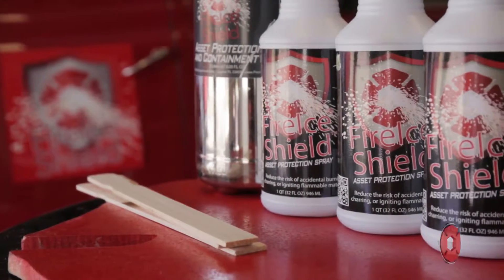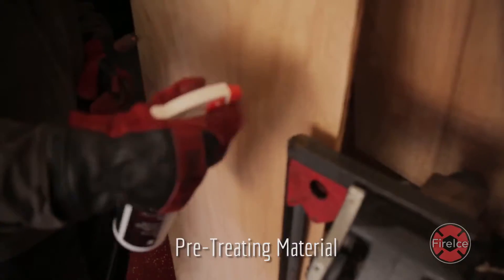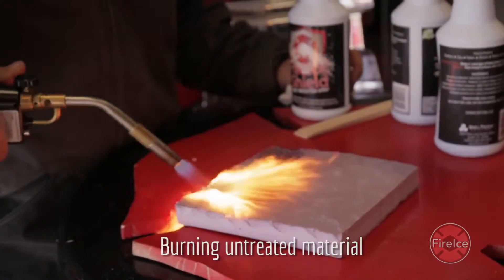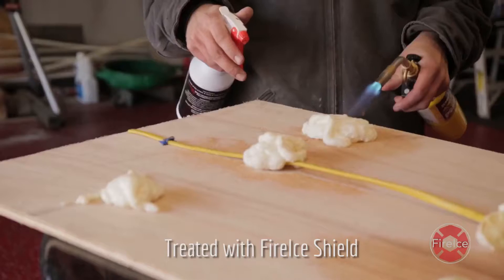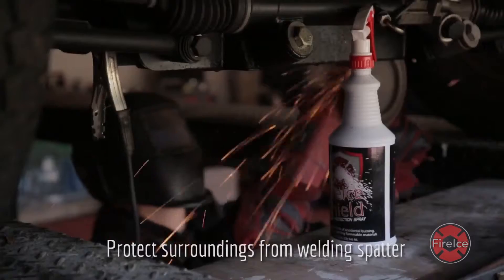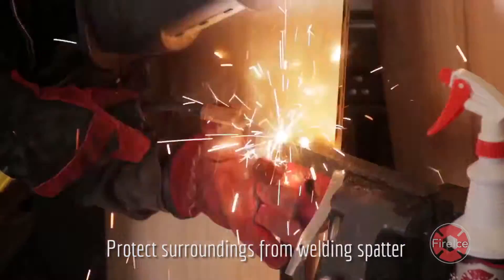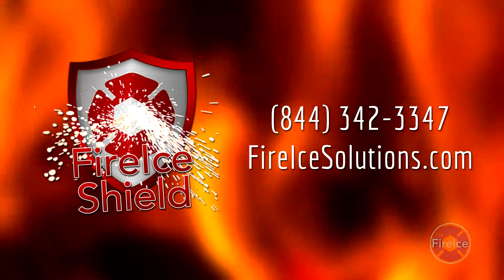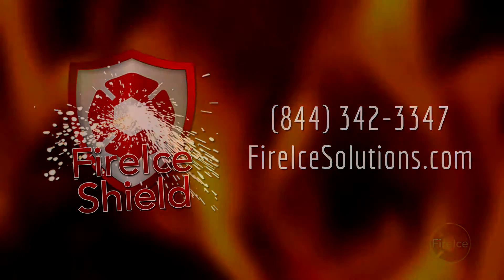FireIce Shield™ Asset Protection Spray Brazing, Sweating, and Welding Protection Informational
FireIce Shield™ is the ultimate defense for surfaces affected by heat-related damage and blocking heat transfer. Shield protects adjacent surfaces while soldering, welding, and brazing while also reducing the risk of accidental charring, burning, or igniting flammable materials up to 10,000° F. Its versatility makes it perfect for use in plumbing, the automotive industry, and installing HVAC valves.
FireIce Shield™ is ideal for use on metal pipes as a barrier to heat transfer, in particular for valves, seals, and between contact points. Additionally, it effectively prevents discoloration and distortion of lightweight metals and protects tightly soldered parts. Shield also protects surfaces like wood, sheetrock, wires, insulation, and painted or finished surfaces including painted metal, plastic, cloth, and vinyl from direct and radiant heat.
For more information on FireIce Shield Asset Protection Spray, contact FireIce Solutions at or visit us online at FireIceSolutions.com.